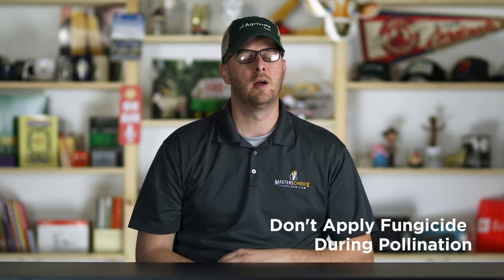Leaf Disease and Fungicide Application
Masters Choice agronomic specialist, Kyle Vosburgh, discusses leaf disease and fungicide application.

Kyle has been with Masters Choice for over 3 years and within our Research and Development team he is the bridge between theory and practice when it comes to how our hybrids perform on the ground. He will be guiding us through plant season and going over a few tips to help you be more successful on the farm.

Music